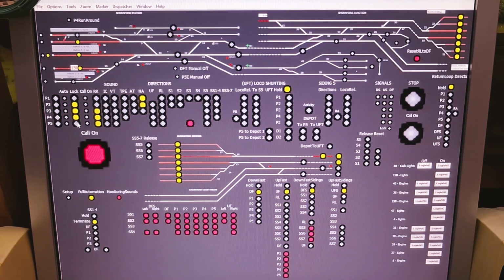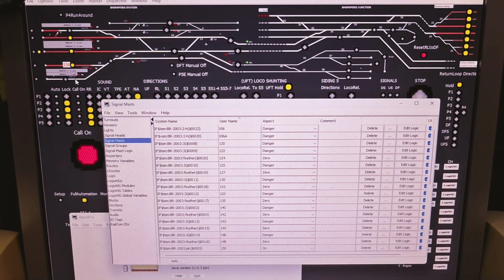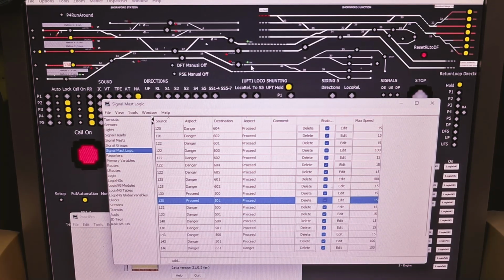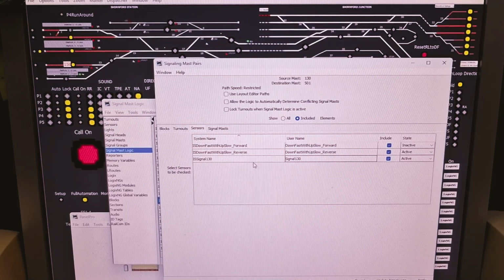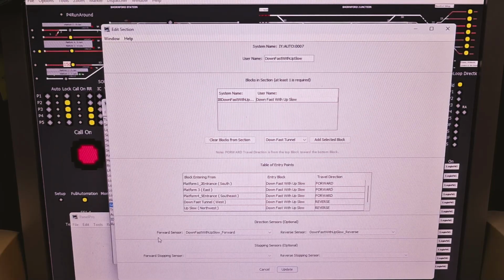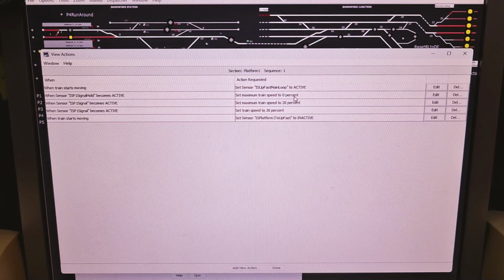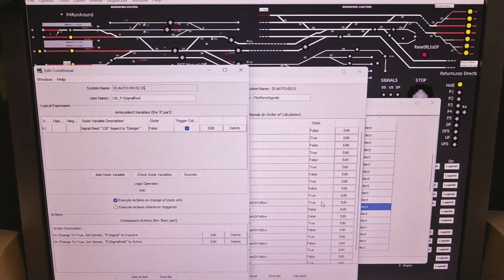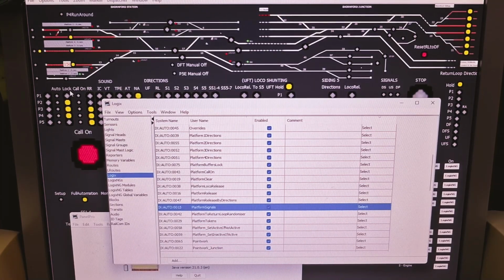Shornford - Update 26 (Signals, JMRI Signal Mast Logic and Train Automation)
Update 26 - In this video, I cover the TrainTech signals used in the station area of the layout, the setup within JMRI to enable it to control these signals, signal mast logic that determines what aspect is shown on the signals and how the automated trains respond to these signals. I also cover direction sensors (forward and reverse) used on JMRI sections that gives feedback on whether JMRI dispatcher has set a route for a train.

NOTE: There is also additional logic for when dispatcher should set a route from the station (i.e. release a train) and it is that logic that will also set the platform signal active (i.e. Signal130 in the video). Sorry that wasn't clear in this video.